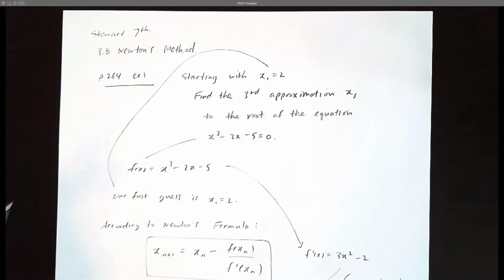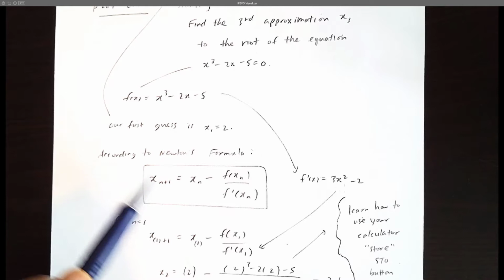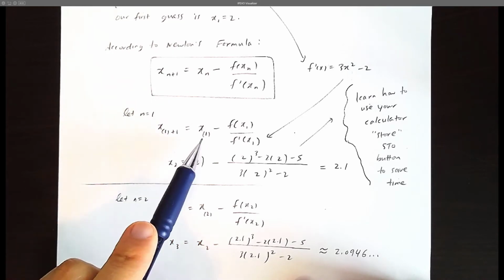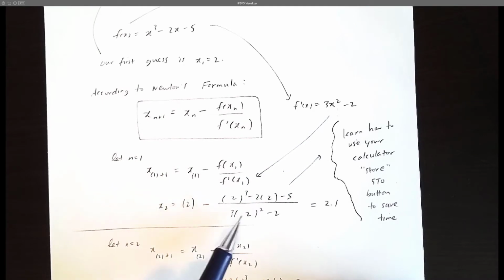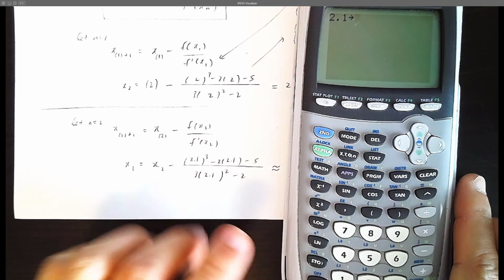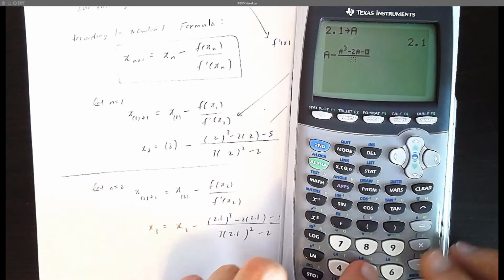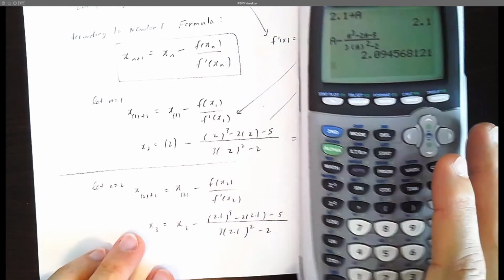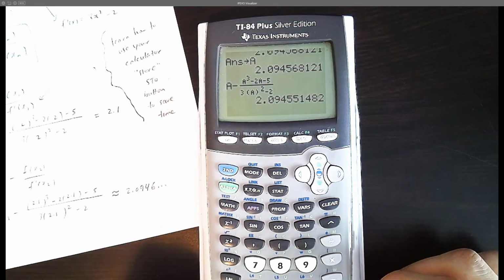Stewart Calculus 7th p264 Example 1